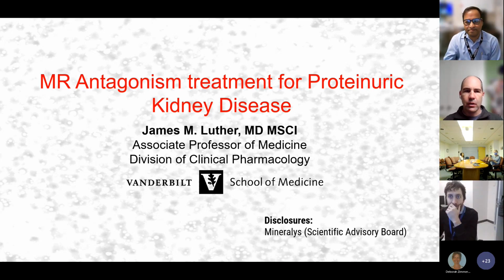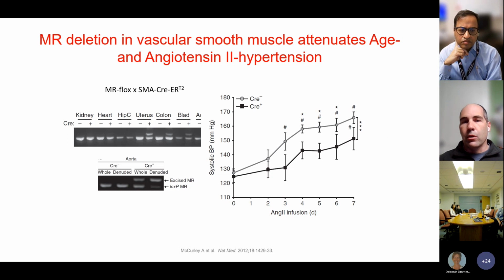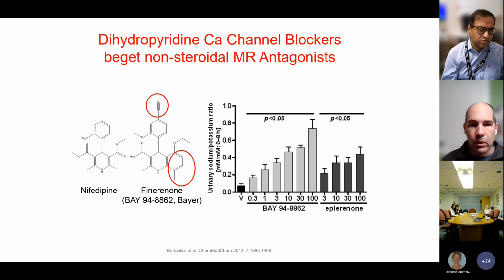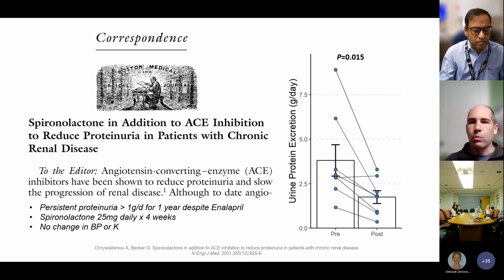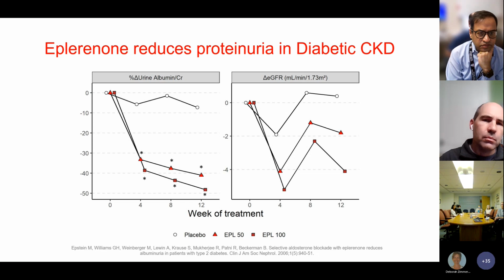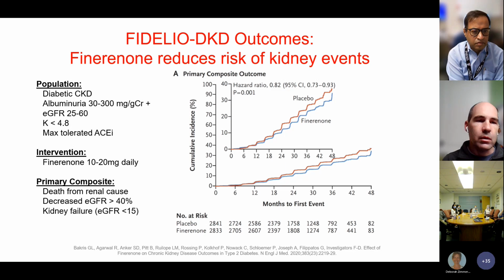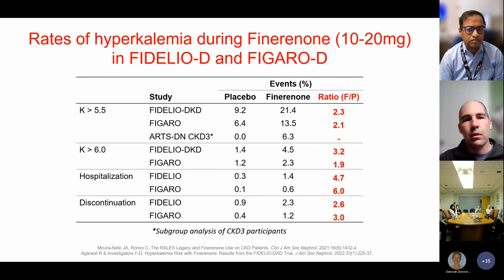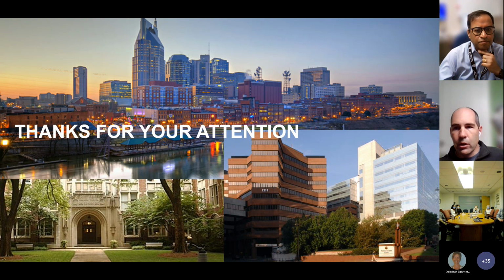Mineralocorticoid Receptor Antagonism in Proteinuric Kidney Disease with Dr. J. Matt Luther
Dr. James M. Luther MD, MSCI,is Associate Professor of medicine and pharmacology at Vanderbilt University School of Medicine in Nashville, Tennessee.  His translational research program investigates the relationship between hypertension and its metabolic complications. He is director of the Vanderbilt Comprehensive Hypertension Center, where he evaluates and treats resistant and secondary causes of hypertension such as primary aldosteronism and renovascular hypertension. He is board certified in Internal Medicine and Nephrology and is a certified Hypertension Specialist.
Dr. Luther received his MD degree from Vanderbilt School of Medicine, where he completed training in Internal Medicine, Clinical Pharmacology, and Nephrology before joining the faculty in the Division of Clinical Pharmacology. He completed the Master in Clinical Investigation program, and now serves as coordinator for the Drug and Device Development course in this program.
Dr. Luther is a fellow of the American Heart Association (FAHA) and American Society of Nephrology (FASN).  He has served on the ASN Hypertension Advisory Group and the AHA Program Committee of the Kidney in Cardiovascular Disease (KCVD) Council and is currently an Education Editor for the journal Hypertension. He has over 75 peer-reviewed publications (original articles, reviews, book chapters) and has served as a reviewer for over 30 peer-reviewed journals. He is co-editor of the upcoming Hypertension Secrets, 2nd ed.

Topic: MR antagonism for proteinuric kidney disease
Learning objectives:
Review the evidence supporting aldosterone’s role in mineralocorticoid receptor (MR) mediated kidney injury
Review pharmacology of currently available MR antagonists
Review the clinical evidence for MR antagonists in kidney disease, including diabetic nephropathy